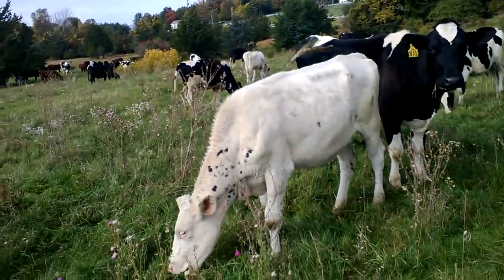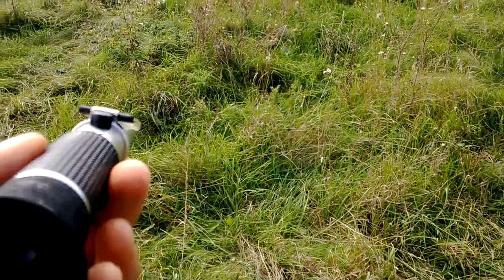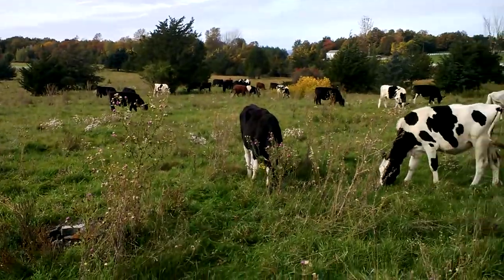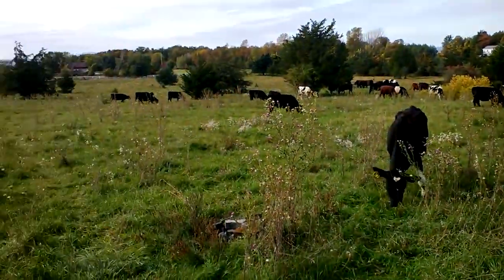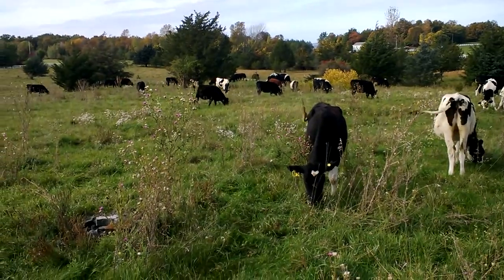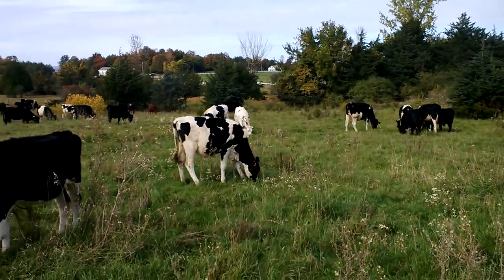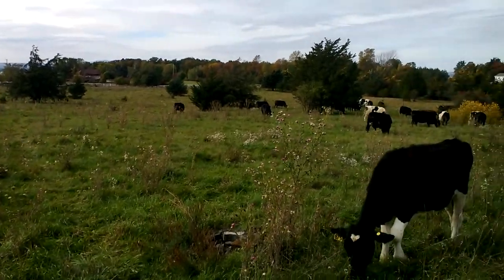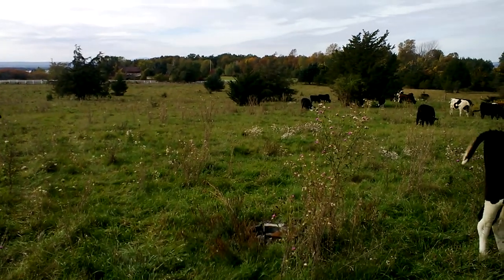Looking into the future of the forage!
The brix reading. Take a look into the eye piece of a refractometer and check out the brix reading we came up with. I go on to explain how brix relates to cattle weight gain.